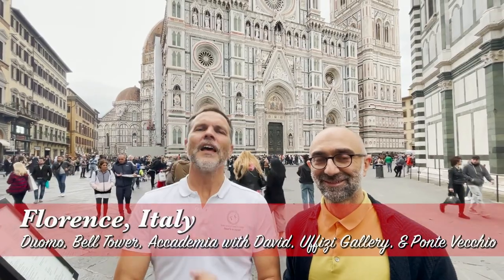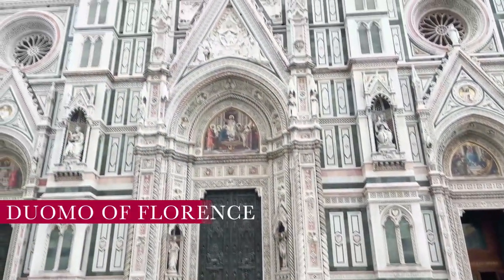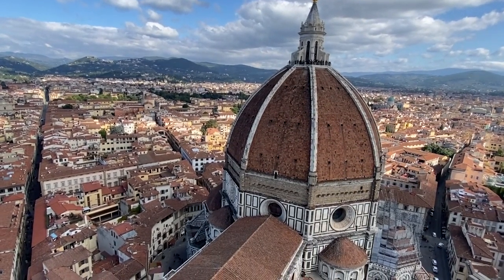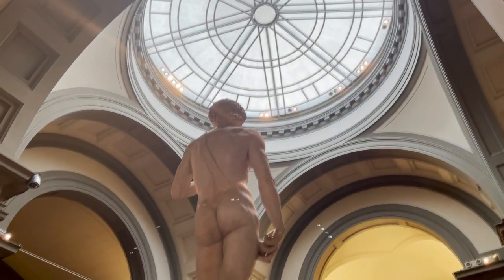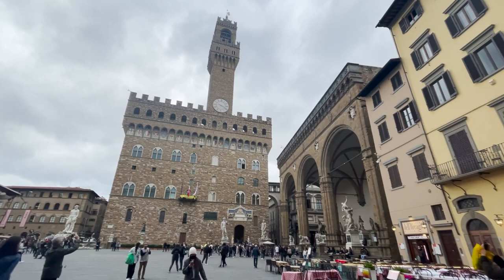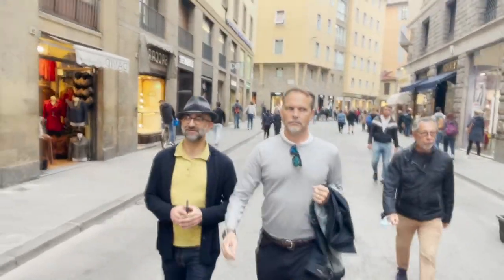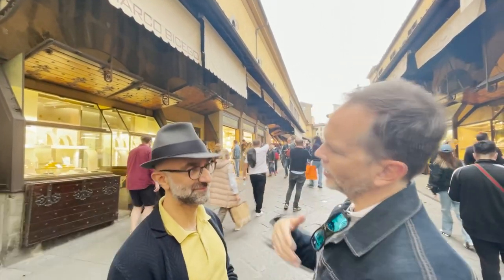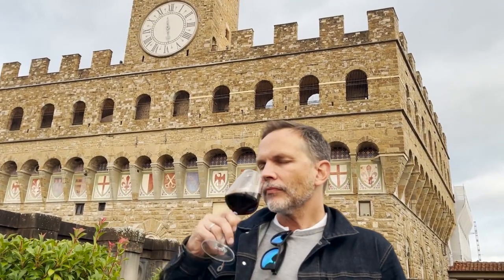Florence: A Feast for the Eyes, Ears and Heart | TE Destinations 2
Dreaming of seeing and experiencing THE place where artists and writers have been flocking to for centuries? Join Rob for this day journey to discover the place where the Renaissance started. A delectable discovery for all the senses which is truly a feast for the eyes, mouths, noses and ears. A sightseeing journey for where Rob is joined by TE guide of Florence Angelo and they take in all the main sites of the city form the Duomo, the bell tower by Giotto, the Accademia with the famous David by Michelangelo, the Uffizi and much much more.

Be sure to listen in to our special podcast to accompany this video where Rob is joined by local Florence  guide Angelo to talk about all the places we cover in this wonderful video:

More related videos about Florence and the Tuscany region you might be interested in:

TE Destinations | San Gimignano & Tuscany; Taste the Wine, Gelato, & Experience the Land

TE Destinations | Pisa and Lucca; Climb up the tower on a windy day

Other podcasts about Florence and the Tuscany Region:

E45: Marco and the leaning tower of Pisa, the Piazza dei Miracoli and the quaint town of Lucca

E34: Valter and our day in the Tuscan countryside in the Chianti region sipping wine and eating amazing gelato!

E31: Fernanda and Siena, the Tuscan city of magnificent color and the famous Palio

E25: Costanza and the most amazing museum of Florence that no one really knows about!